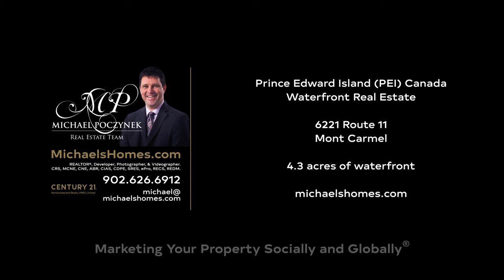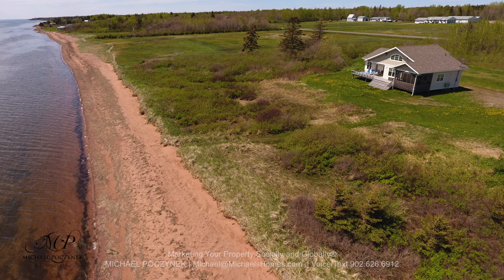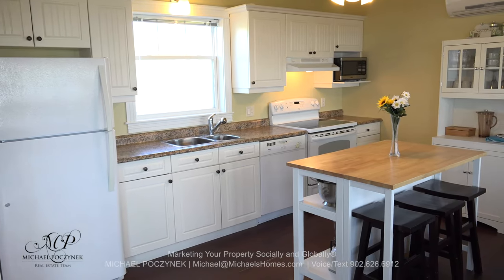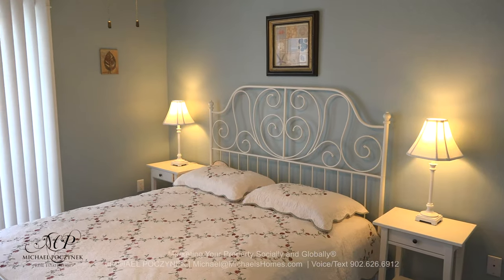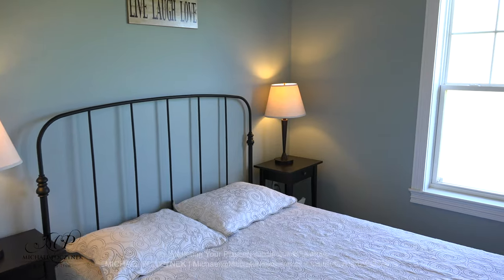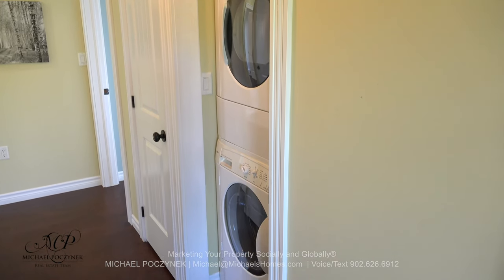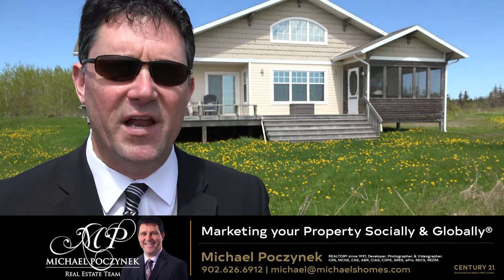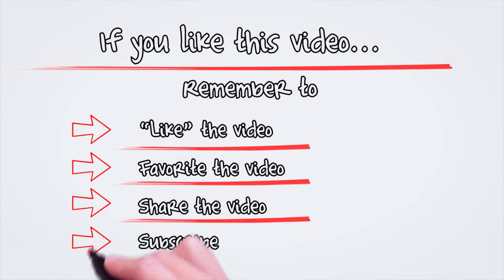(SOLD) Prince Edward Island Oceanfront Beach House for sale 6221 Route 11 Mont Carmel Beach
(Video) Welcome to your new Prince Edward Island Oceanfront Beach House located on over four fabulous acres on the southern shore offering the warmest waters north of the Carolina's.  This year-round designed home makes the perfect year-round residence, summer escape, or income generating rental property.  The location is ideal for both year-round, and vacation living offering complete privacy from the well maintained paved government road.  You have access to miles of unobstructed sandy beach in either direction with quick and easy access to Summerside, Wellington, Abrams Village, and Richmond.  The area offers great swimming, boating, water sports, trails, kayaking, canoeing, and more.  Slip into Summerside in a few minutes along the breathtaking coastal drive and experience the Credit Union Place featuring swimming, a track, bowling, and a restaurant.  Your new paradise is completely open concept and feels like a brand new home.  It's fresh, offers lots of high ceilings, large windows, and beautiful waterfront views.  The rooms are large and spacious, and there is a second-floor water view loft that could serve as an additional bedroom, office, child's play space, den, library, or hobby room. Wow! 24 HOUR A DAY OPEN HOUSE® ON VIDEO!  Click on the Multimedia Link to view the YouTube video, potentially many more photos, and aerial video/photographs.  Due to the complexities of some floor plans, purchasers are requested to verify all measurements and features prior to making an offer.

PEI CREA MLS (realtor.ca) Description:

6221 Route 11, Mont Carmel, Prince Edward Island.
Price $SOLD. CAD Funds.
MLS # TBA